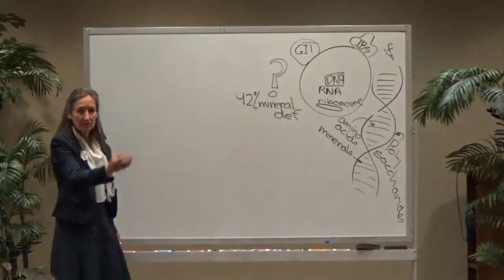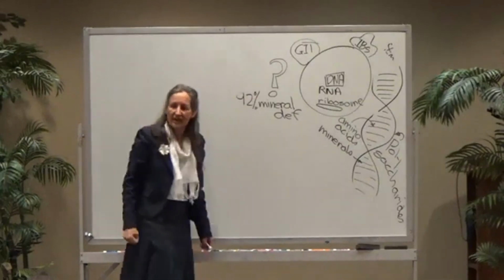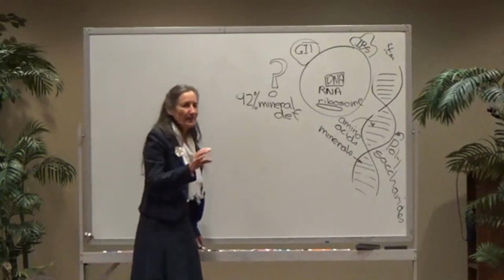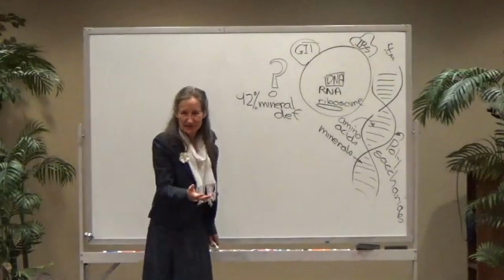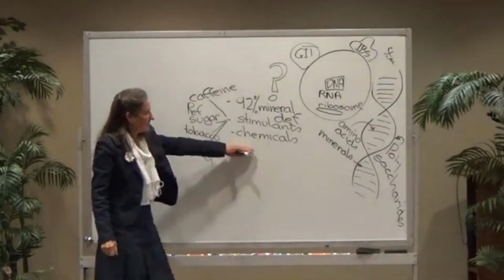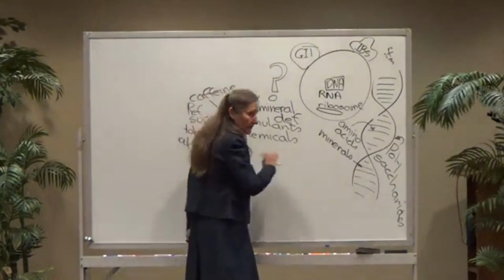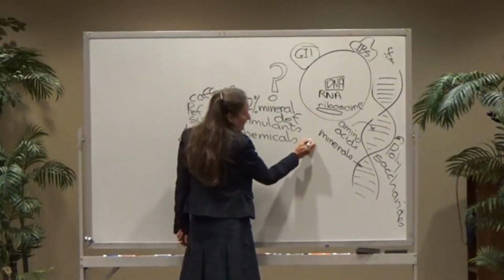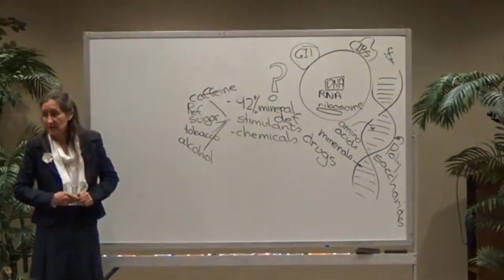Barbara O'Neill. Do Genetics Cause Disease?